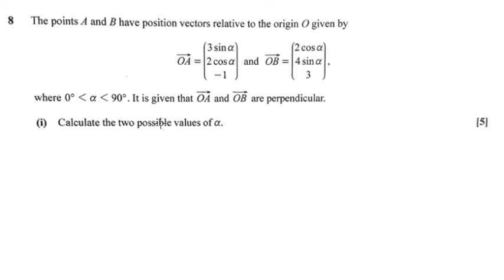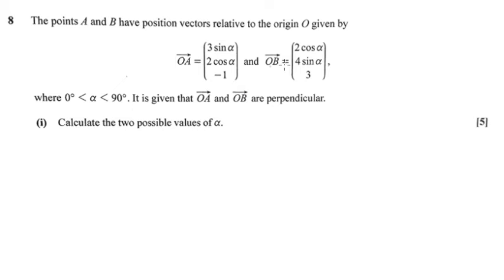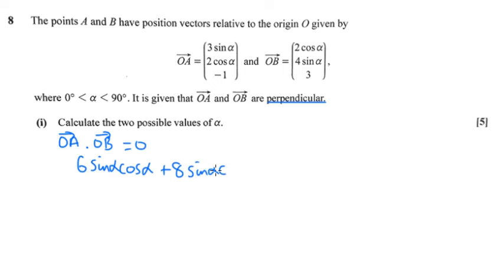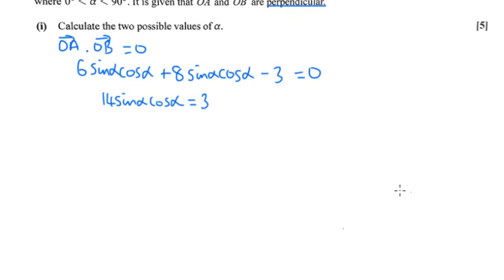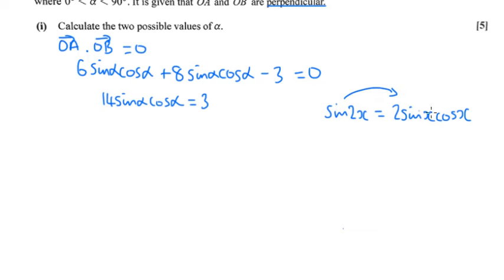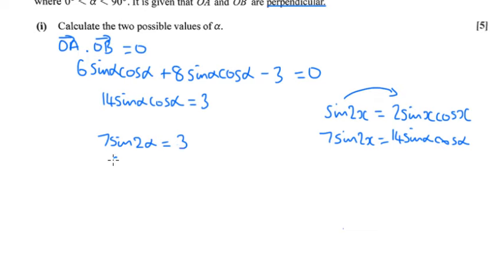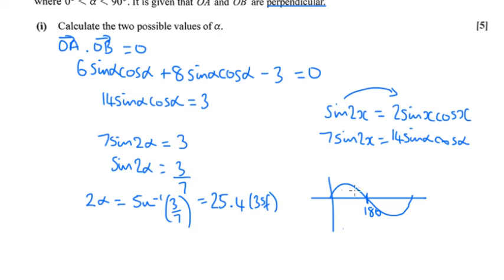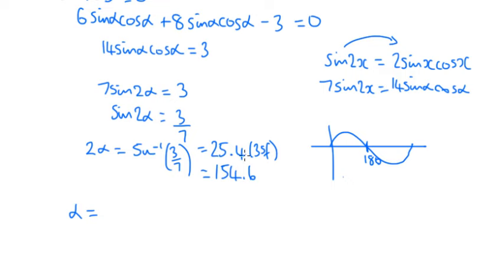OCR Core 4 June 2016 q8i solution